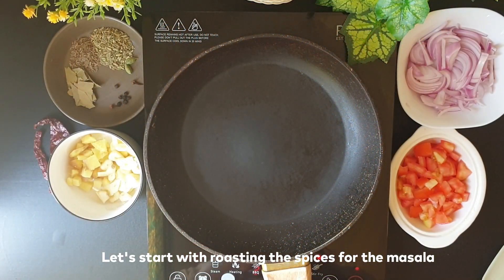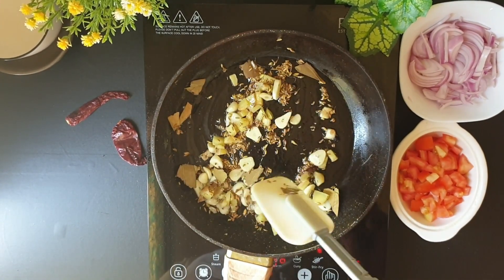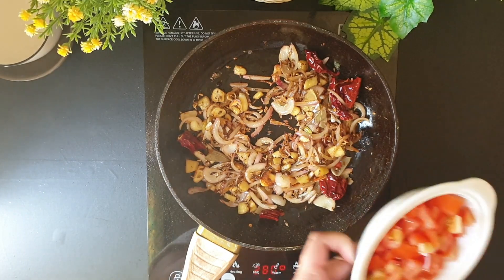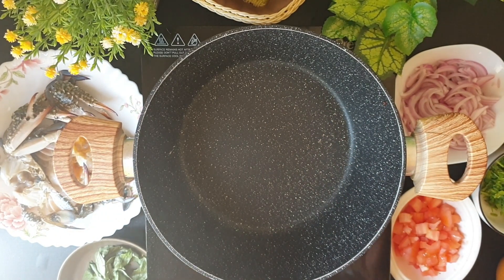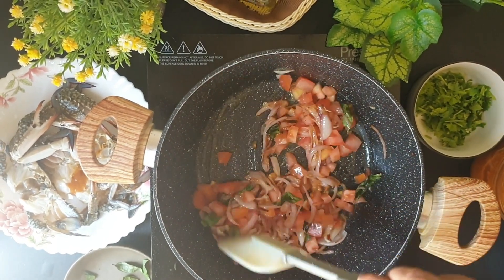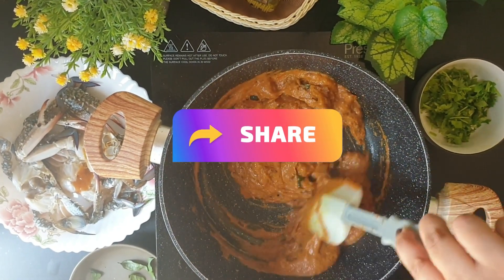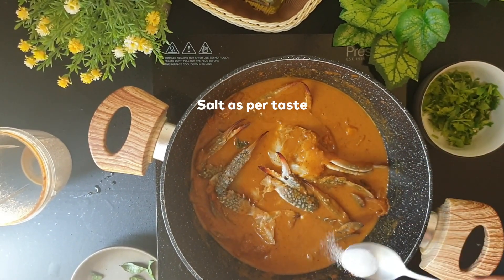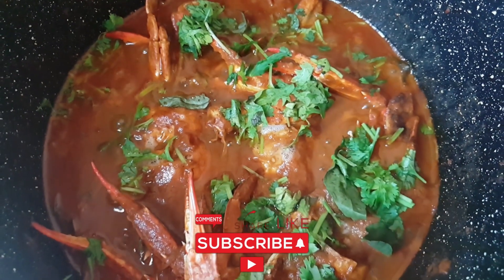Andhra Style Spicy Crab Curry | Jenji Curry | Telegu Cuisine Special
Ingredients

3 to 4 crabs washed and cleaned

1 Onion sliced
1 Bay Leaf crushed
2 Red Chillies dried
2 Tomatoes chopped
2 Green Cardamom
3/4 inch Ginger chopped
2 – 3 Big Garlic cloves chopped
2 Cloves
5 Peppercorns
1 tbsp Fennel Seeds
1/2 tsp Jeera seeds
Cooking Oil

For Curry

1 Onion sliced
1 Tomato chopped
2 tsp Coriander powder
1/2 tsp Garam Masala
1 tsp Pepper powder
1/2 tsp Turmeric powder
1 tsp Red Chilli powder
10 – 12 Curry Leaves
Water as per thickness in gravy
Coriander leaves chopped + Curry leaves for garnish
Sesame Oil

Main Camera
Studio Lights